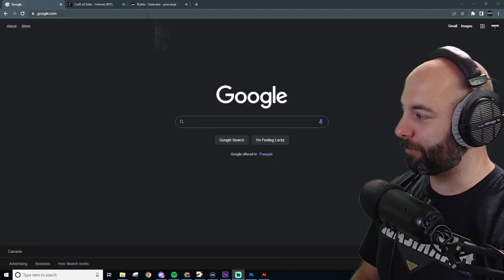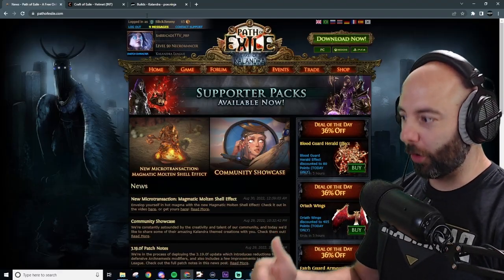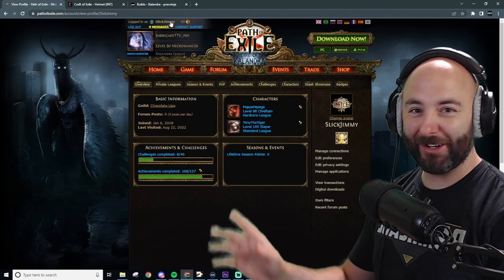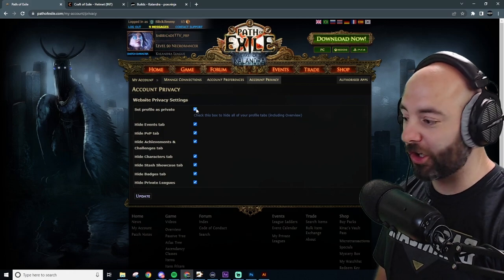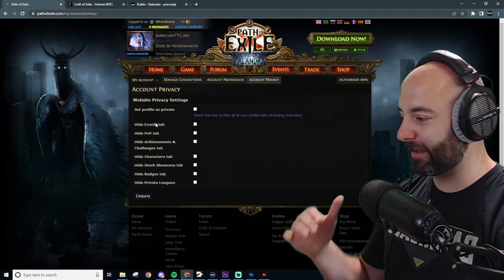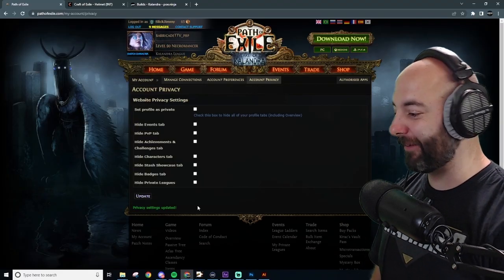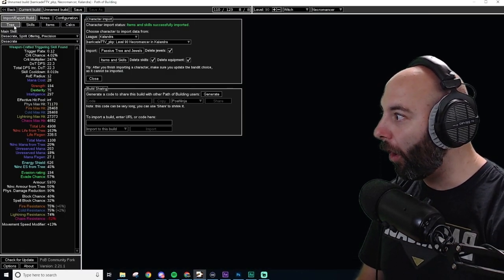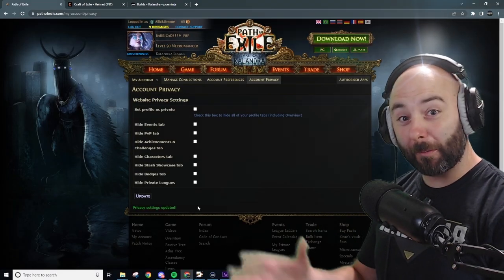Path of Exile - SET YOUR ACCOUNT TO PUBLIC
If you're having a hard time getting your account public, so you can access it using tools like path of building, or showing your friends your gems / gear and talent trees, this video will show you how to unlock your account from private to public on PC!

If you'd like to take the next step and use the free Path of Building tool as well, here's a link: